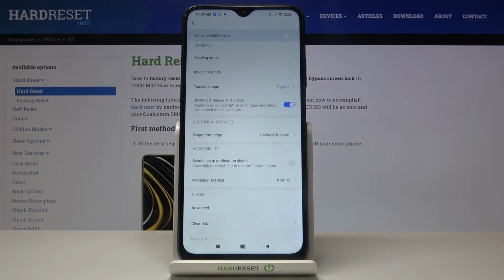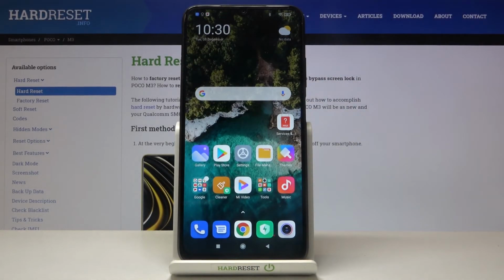How to Set Up Default Browser in POCO M3 – Customize App Settings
Come along with the uploaded instruction, where we teach you how to change default browser settings in POCO M3. If you wish to customize the default browser in your Poco smartphone, stay with us to learn how to get access to the settings that allow you to personalize the default browser in POCO M3 easily. Let’s use our guide and set default browser in your Poco device within a couple of seconds. Visit our HardReset.info YT channel and get access to useful tutorials for POCO M3.

How to change default apps in POCO M3? How to set default apps in POCO M3? How to personalize default apps in POCO M3? How to customize default apps in POCO M3? How to How to change dialer in POCO M3? How to choose default apps in POCO M3? How to change opening apps in POCO M3? How to add default app in POCO M3?